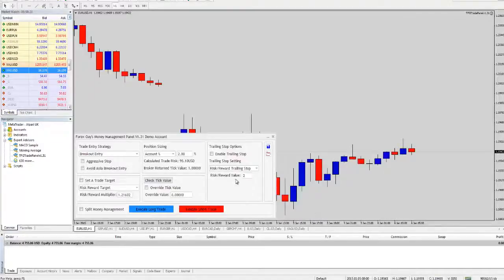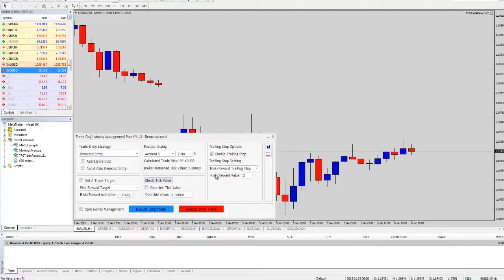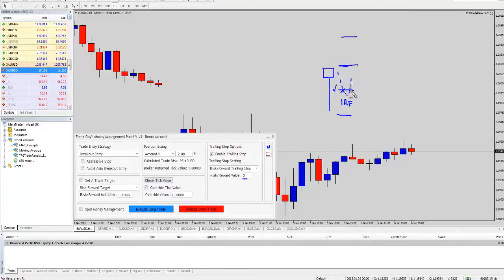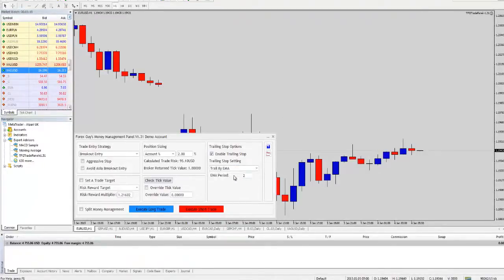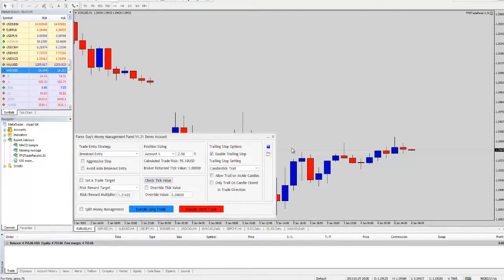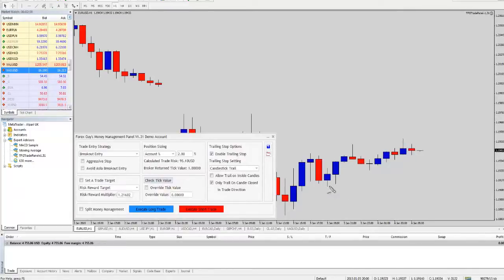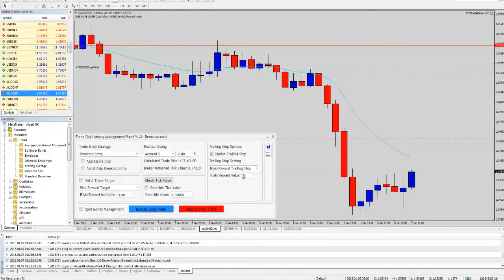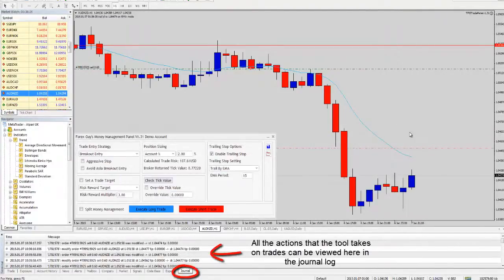The Forex Guy Money Management Tool Preview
MT4 Money Management Tool, setting up trailing stop losses.